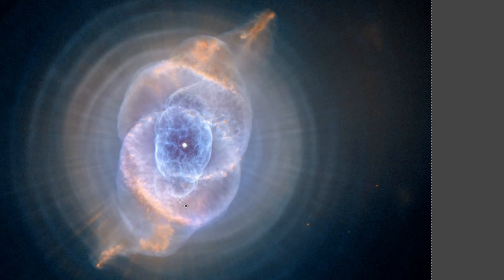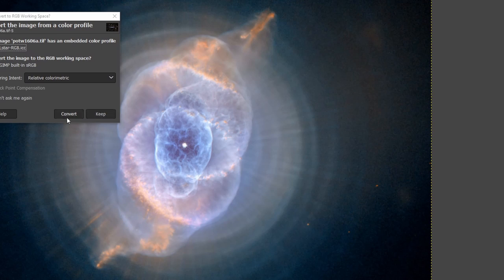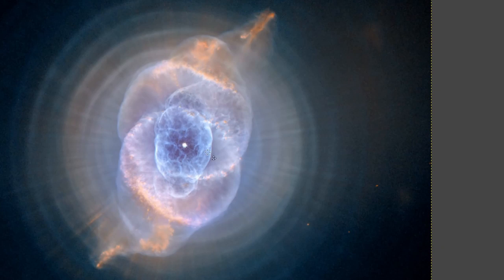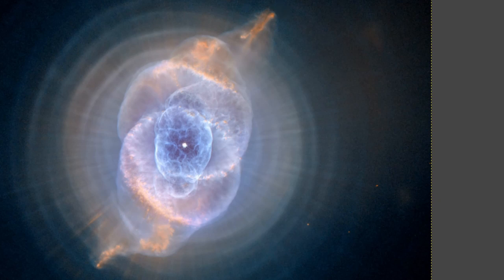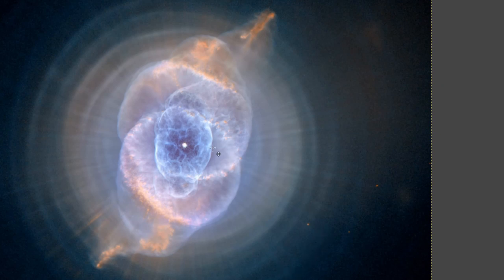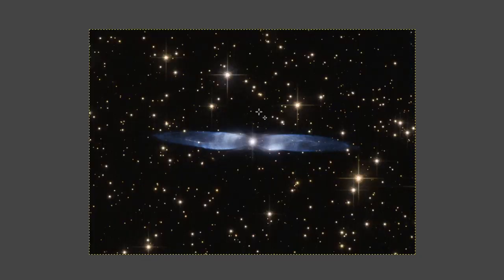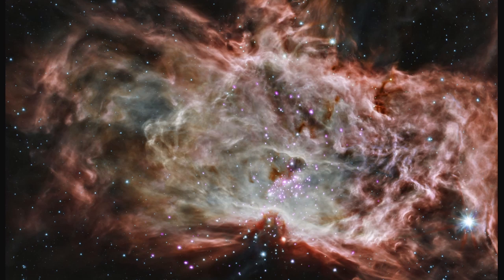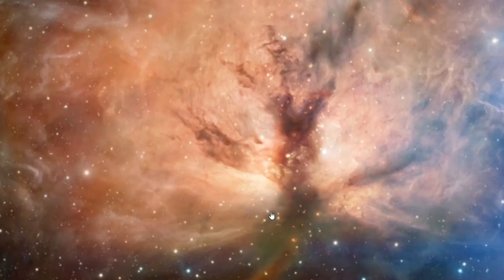Seeing Birkeland Currents: Off Axis Birkeland Currents and Marklund Convection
In a brand new series we will explore images of Birkeland currents.  Together with Jim Weninger we will dissect the images to try and identify the features of the Birkeland current and discuss the formation.  In the second episode we will explore off-axis Birkeland currents and discuss the role of Marklund convection in the accretion of matter to form a star.